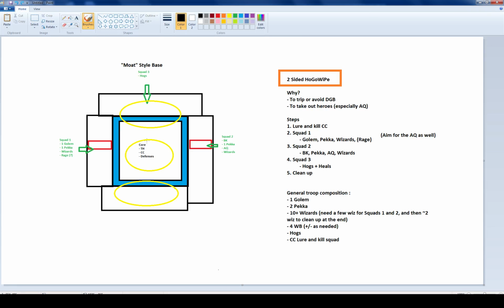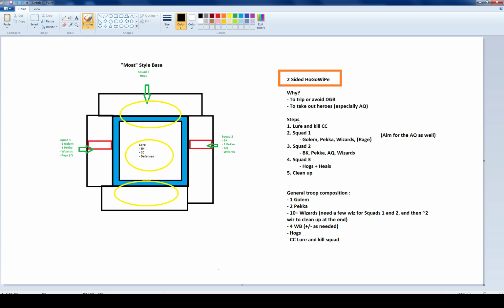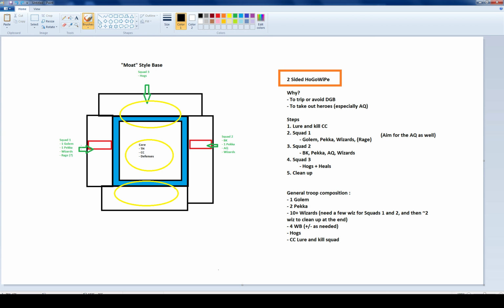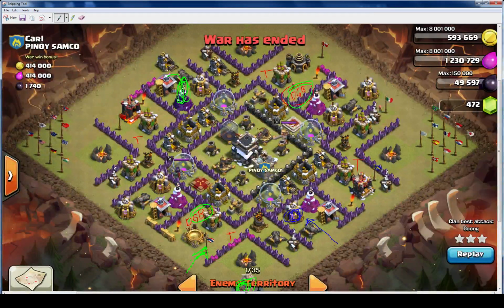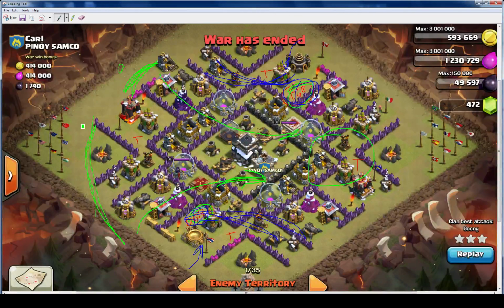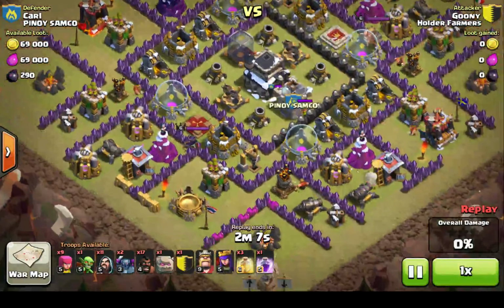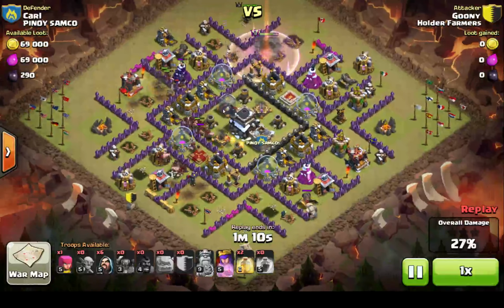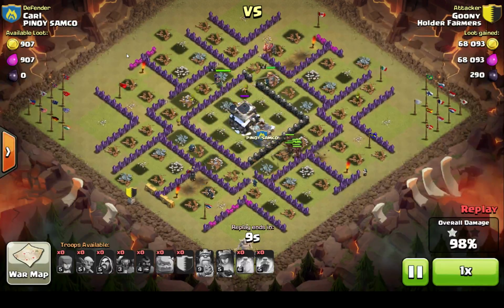[GUIDE] 2-Sided HoGoWiPe for Moat Bases (TH8/TH9/TH10)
This is my guide to 3-starring "moat" style bases.

I tried my best to keep the video as short as possible (and I plan to continue shortening videos) so I may have left out a few things.

Also, the actual attack begins @ 5:18 in the video, so feel free to skip to that point if you'd like!